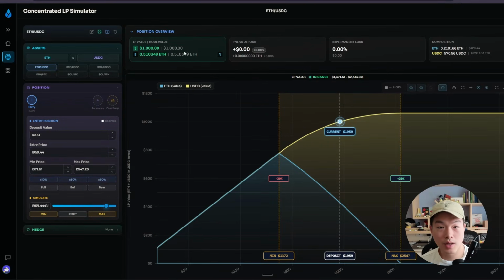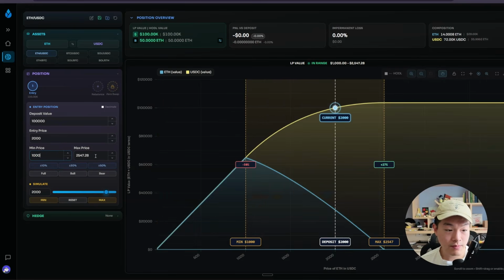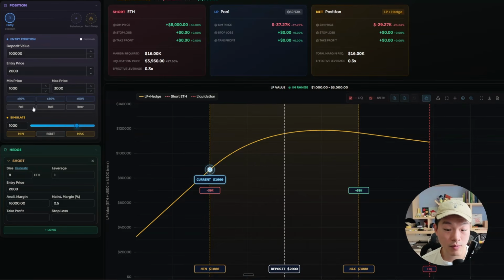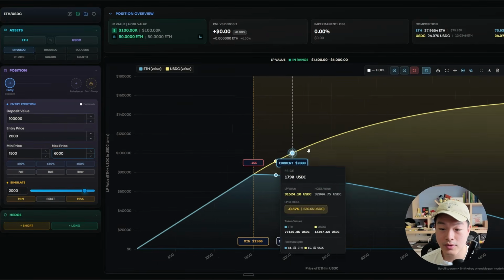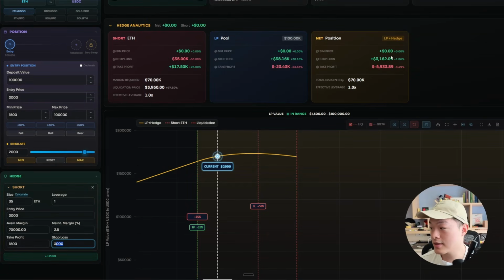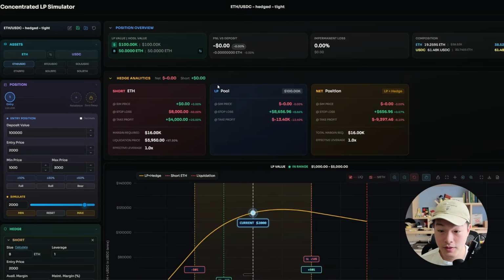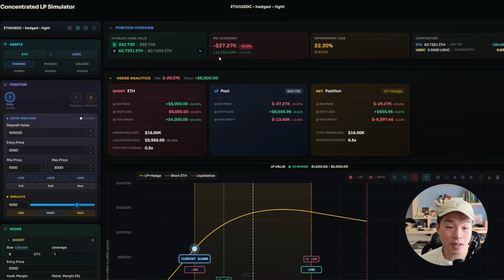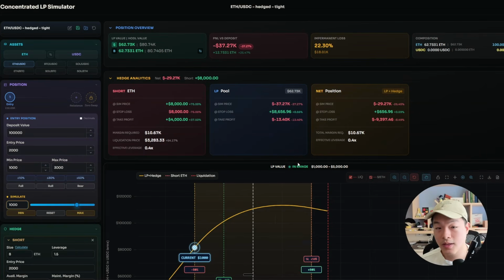How to Hedge Your Liquidity Pool Safely and Sustainably Using Perps